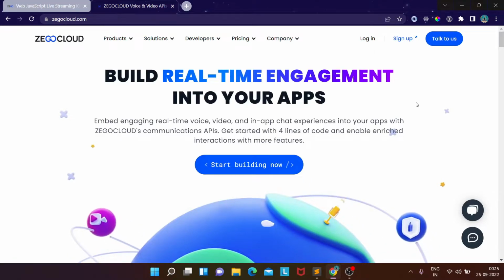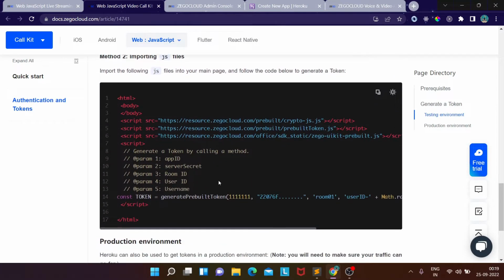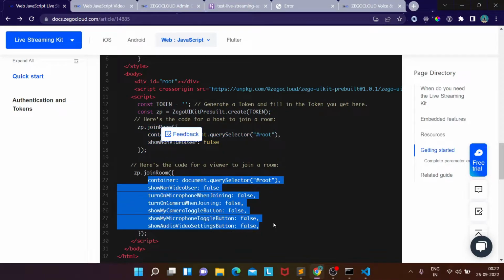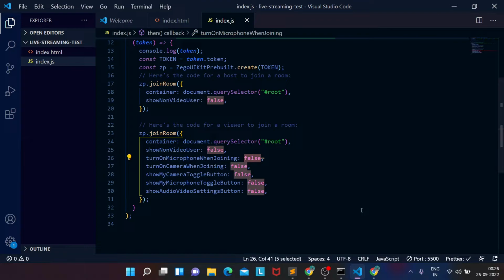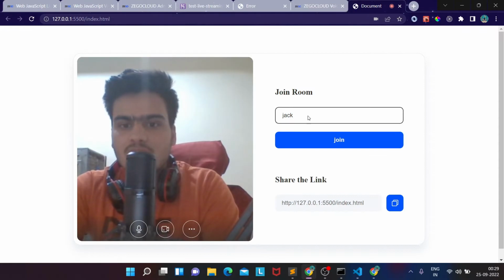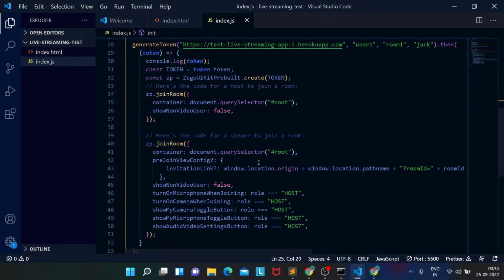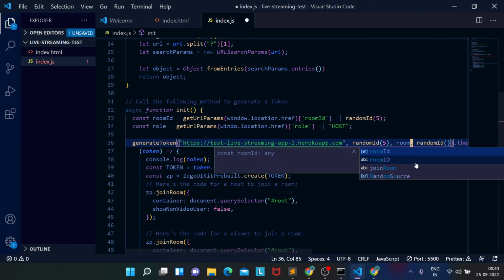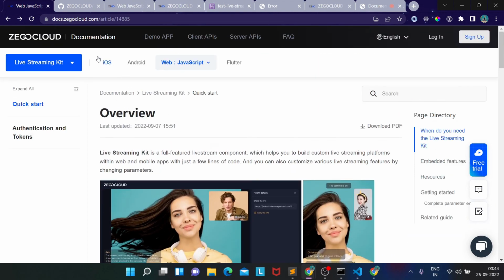How to Build a Live Streaming App - ZEGOCLOUD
In this video, we will learn how to build live streaming app?
ZEGOCLOUD UIKits will help you build a live streaming app faster in low code.